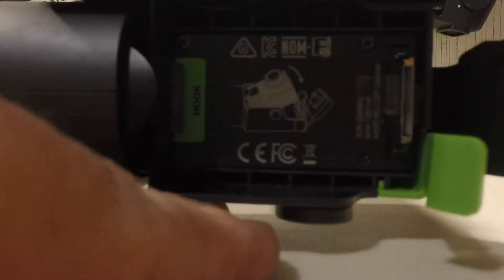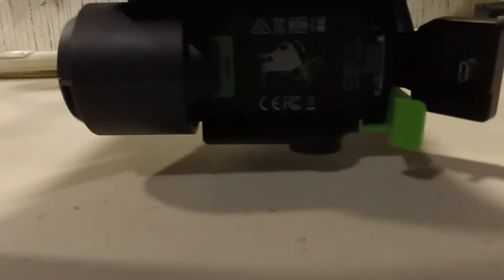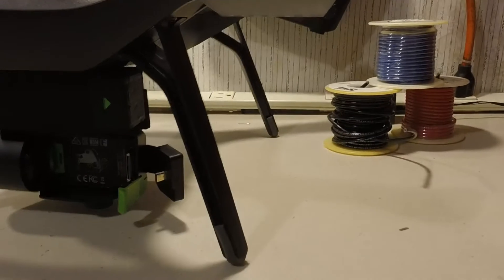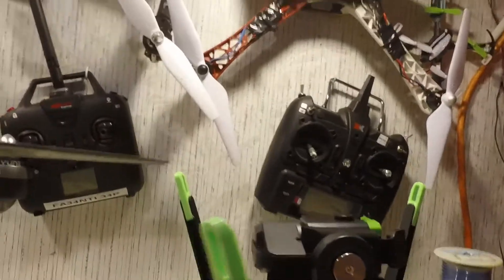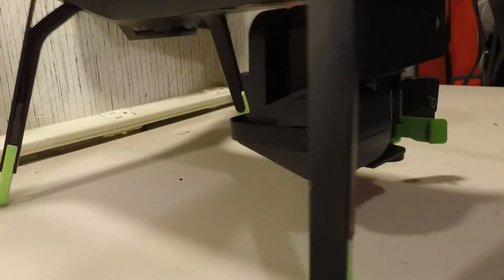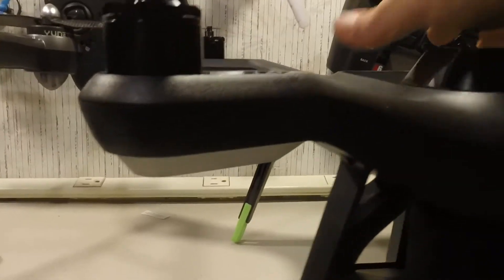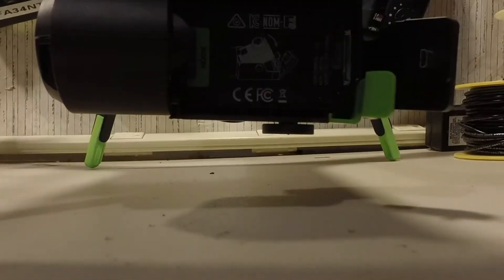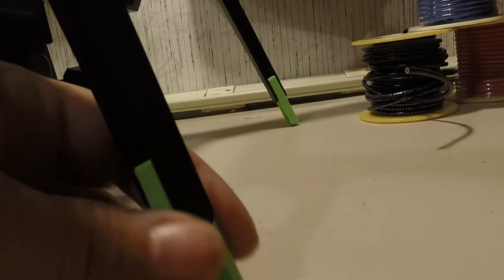3DR solo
Printed some Solo leg extenders Awesome Thanks M4 Reactor